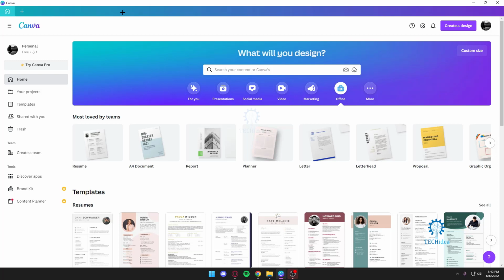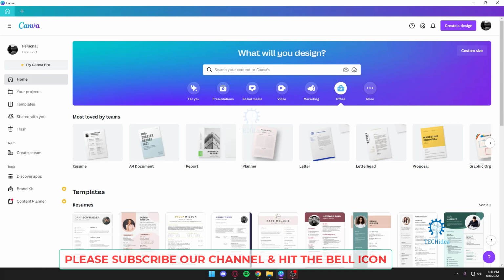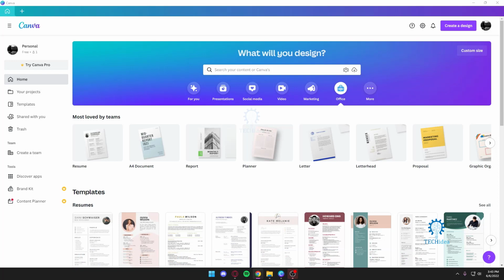What is Canva? Guidelines 2025 [New Method]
Canva is a free online graphic design tool that allows users to create professional designs without any design experience. With Canva, you can create designs for posters, flyers, social media posts, and more.
Plus, you can add text and images to your designs with ease.